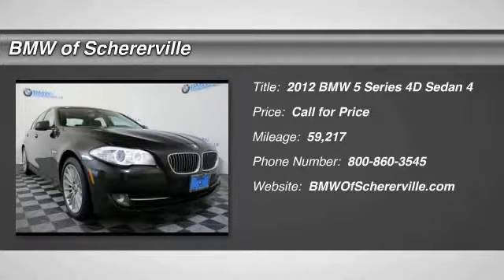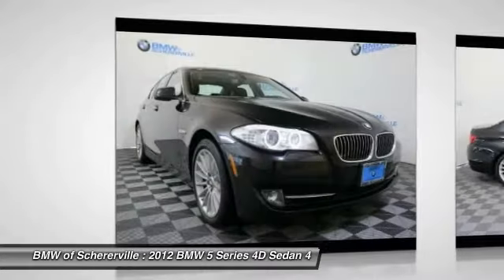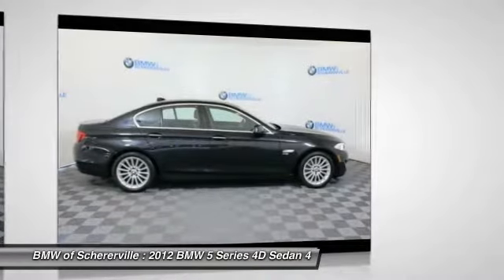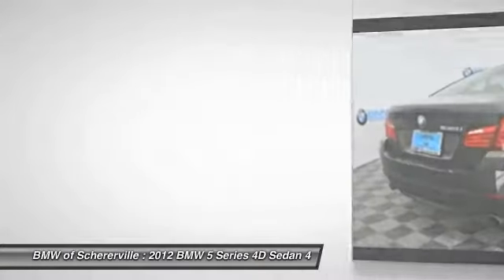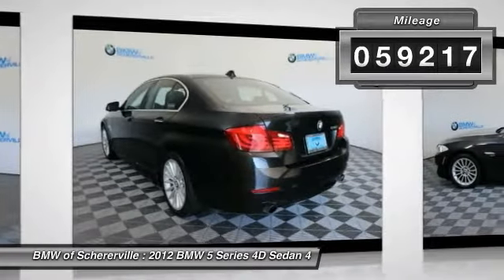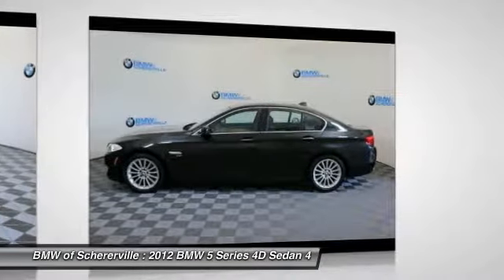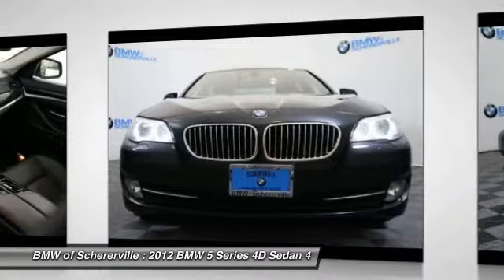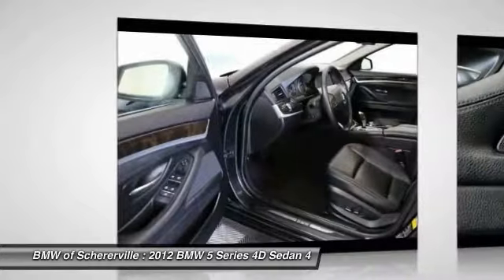2012 BMW 5 Series Schererville, Chicago, Gary, Lansing 17363A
2012 BMW 5 Series 535i xDrive